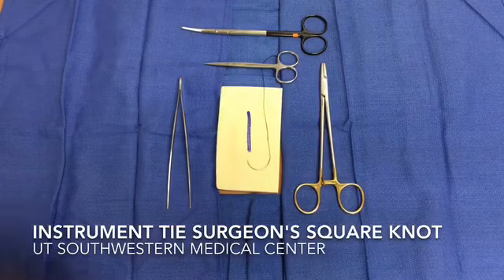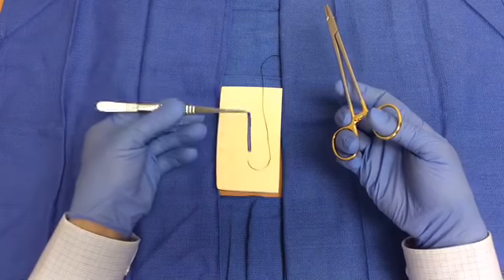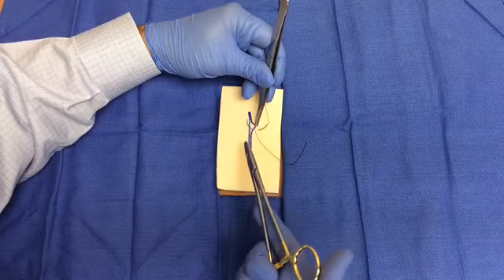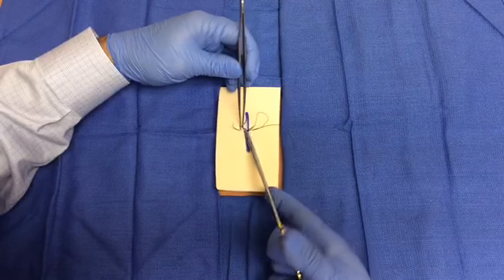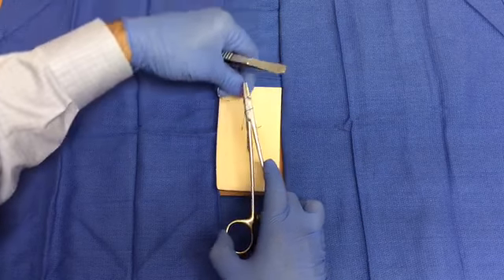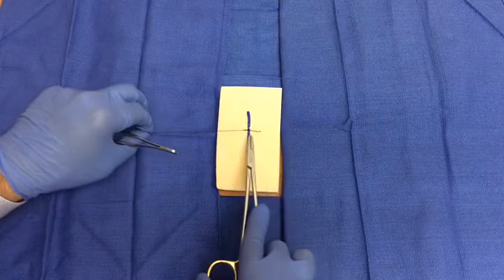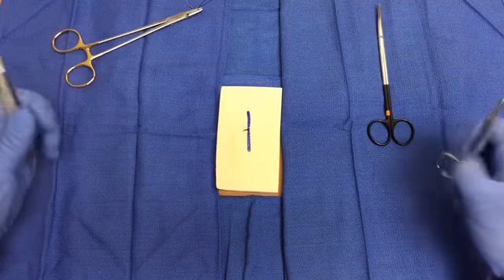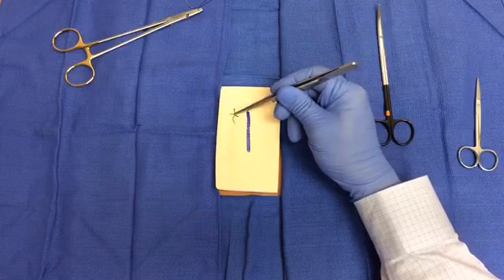Instrument tie surgeons knot 1